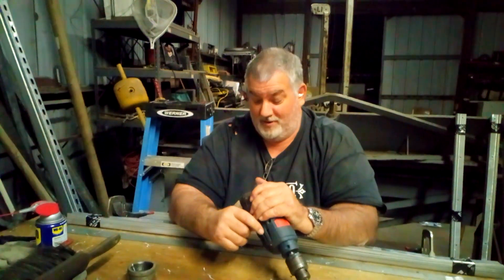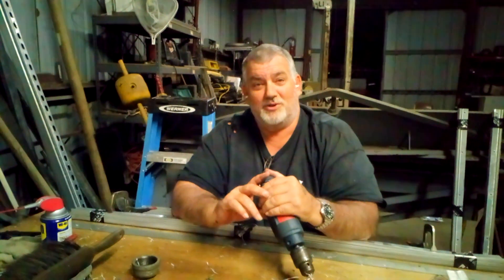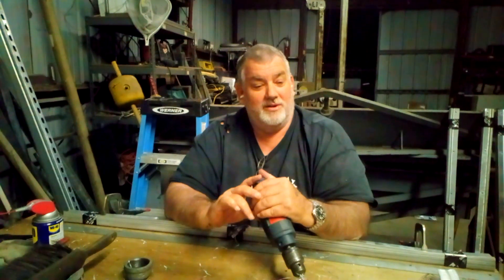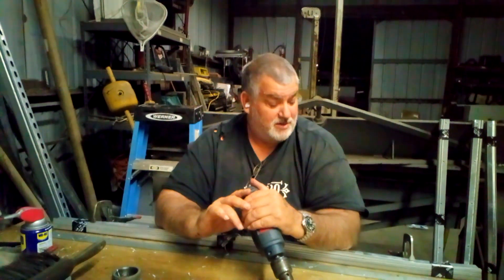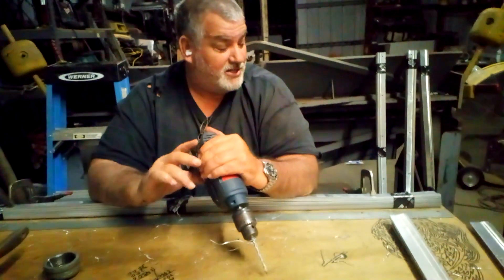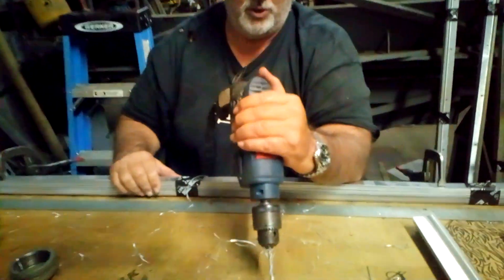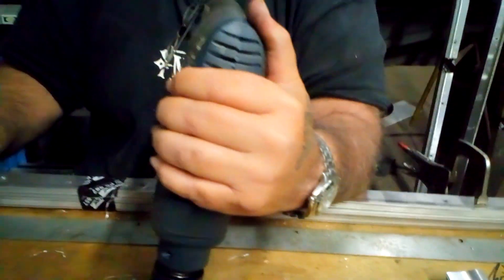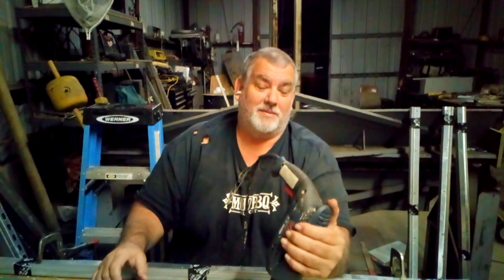More Z Clips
Human drill press